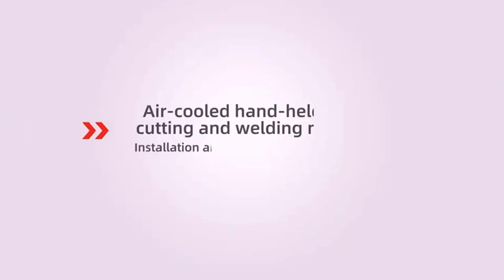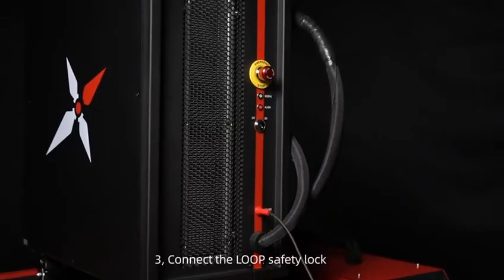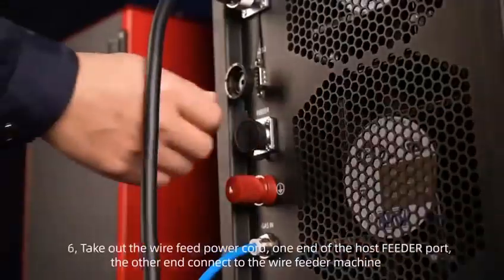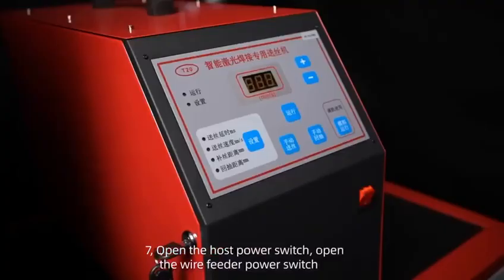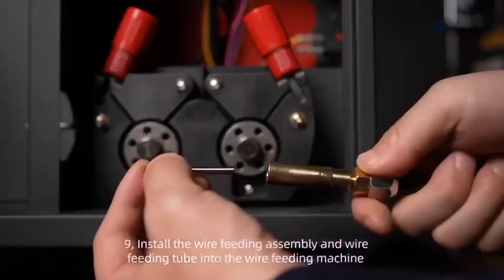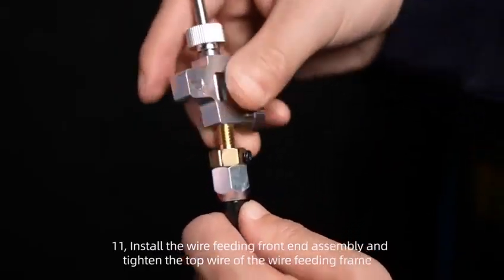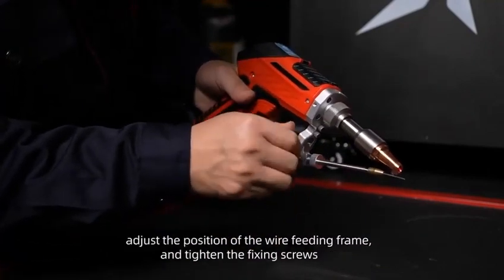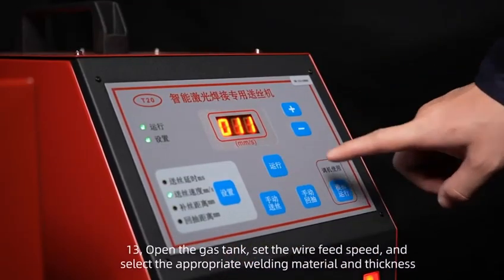Step-by-step tutorial video for SF-Breezewelder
This video explains step by step how to install our product SF-Breezewelder.

00:00 Intro 🚀

00:07 Power Port Connection ⚡️

00:19 Gas Pipe Setup 💨

00:26 Safety Lock Engagement 🔒

00:29 Torch Extension Installation 🔧

00:35 Copper Nozzle Selection 🔄

00:44 Wire Feed Power Cord Connection 🔌

01:06 Power Switch Activation 🔛

01:18 Wire Feeder Type Selection 🎛

01:36 Wire Feeding Assembly Installation 🛠

01:44 Wire Reel Installation 🌀

02:01 Wire Feeding Front Assembly Tightening 🔩

02:16 Manual Wire Feeding to Welding Gun 🤲

02:39 Gas Tank and Wire Feed Speed Setup 🏭